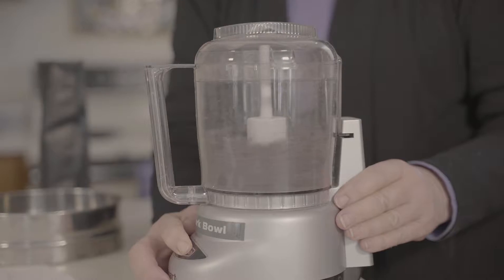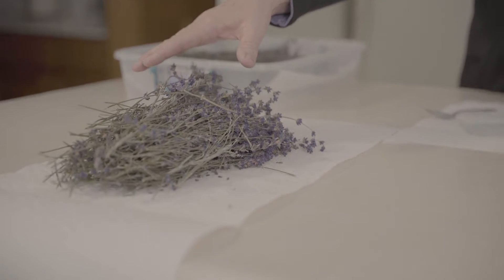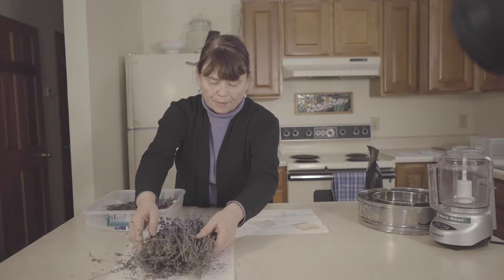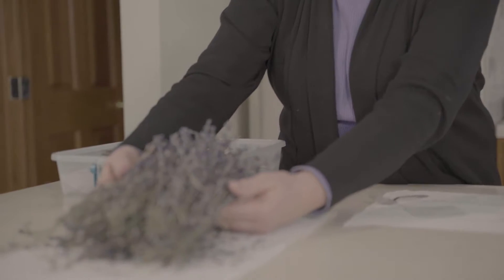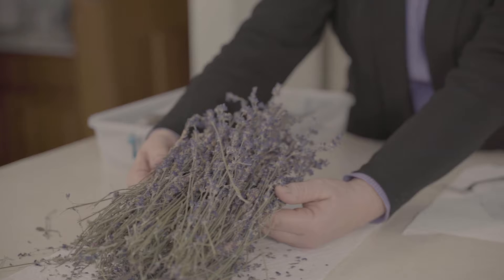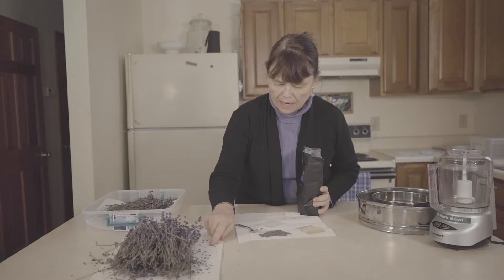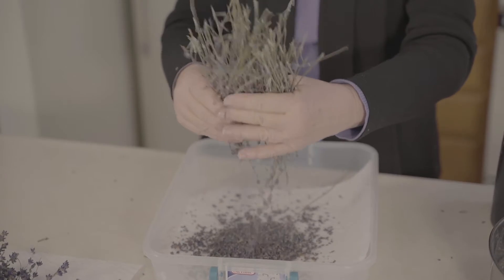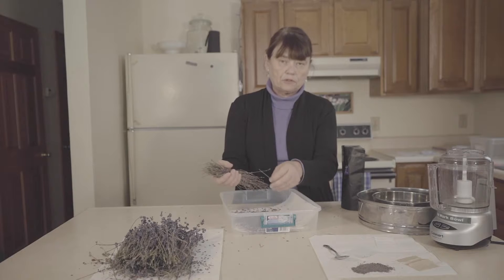How to Dry Lavender for Culinary Use!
Kim Benz of Onederings Lavender Farm goes in depth on how to make dry lavender for cooking and teas!